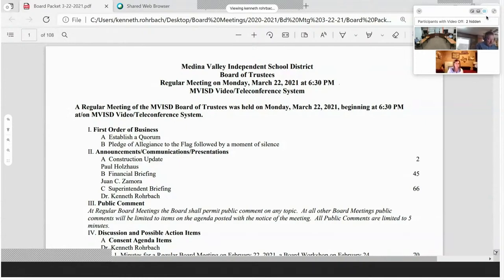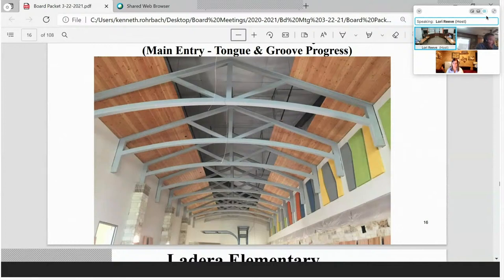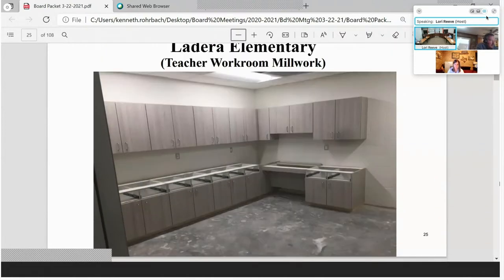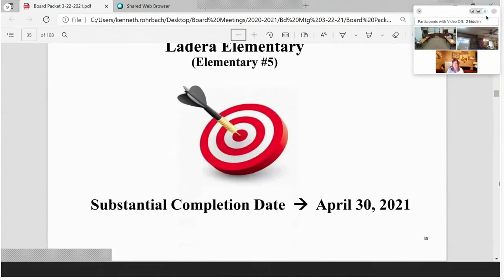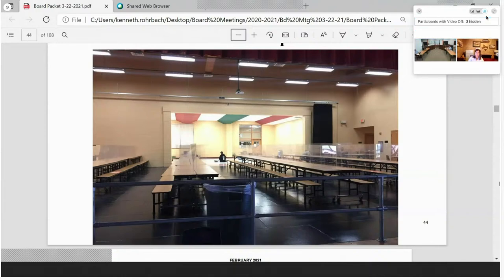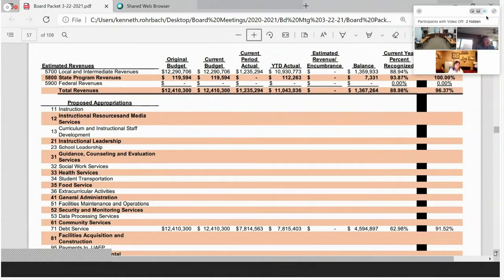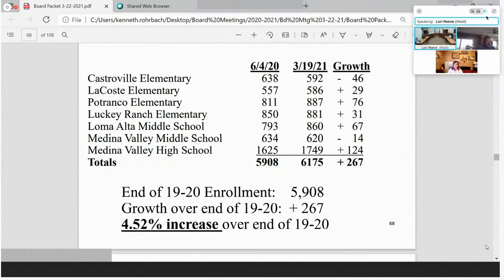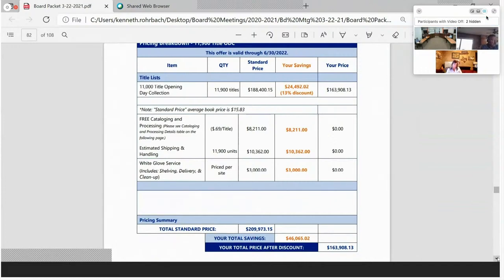MVISD Regular School Board Meeting 03/22/2021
The meeting is scheduled to start at 6:30 PM